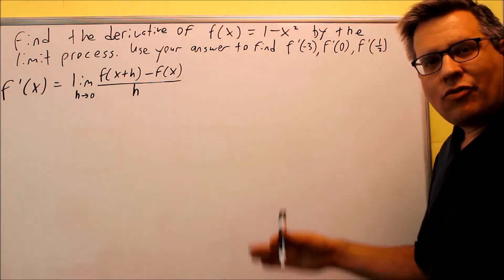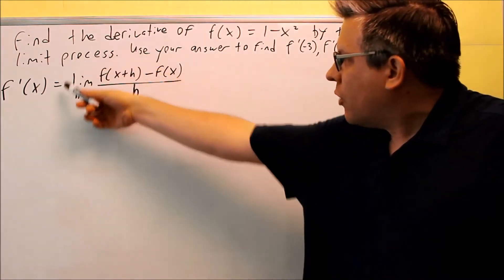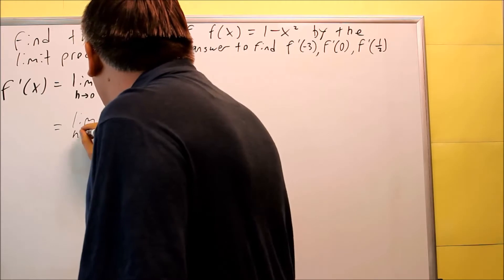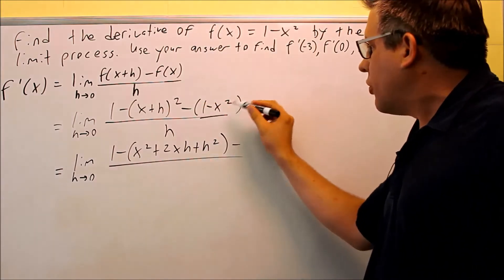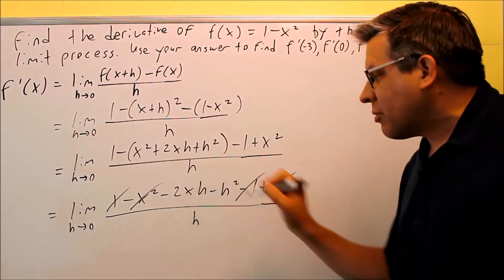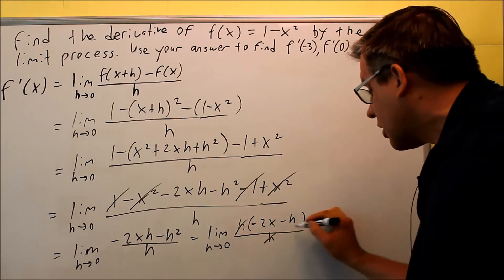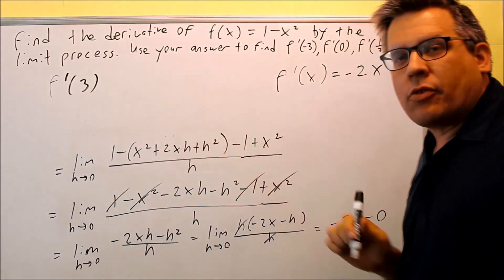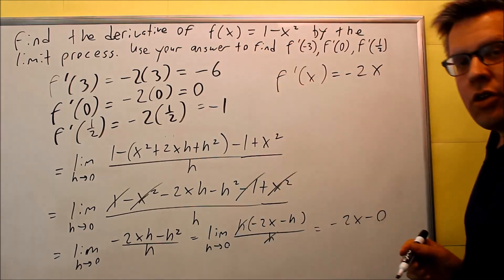Finding a Derivative Using the Limit Process for a Quadratic Function